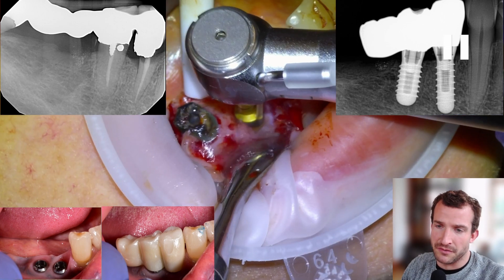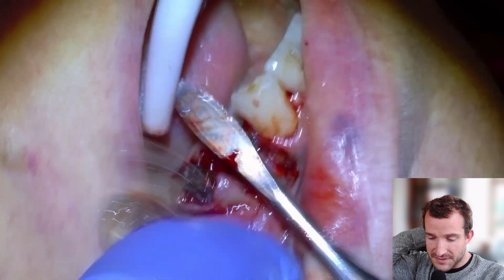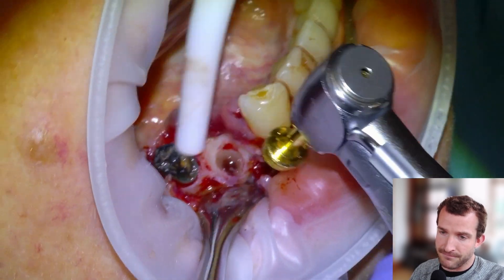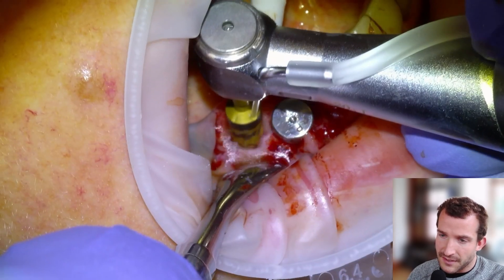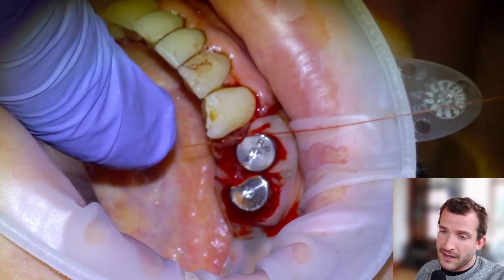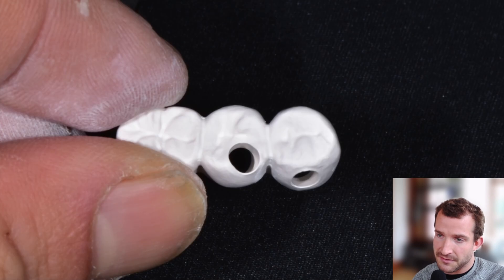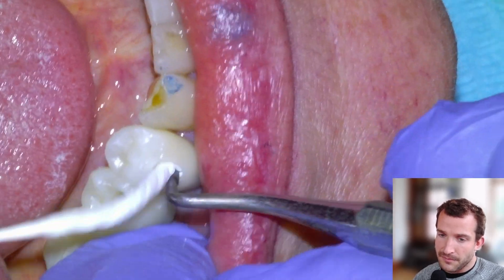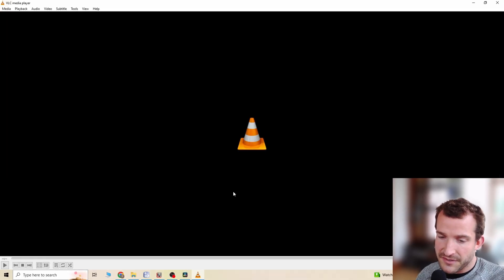[73] Infected Bridge Replaced with Dental Implants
A failed 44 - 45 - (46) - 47 bridge replaced with an immediate dental implant surgery and delayed loading protocol.